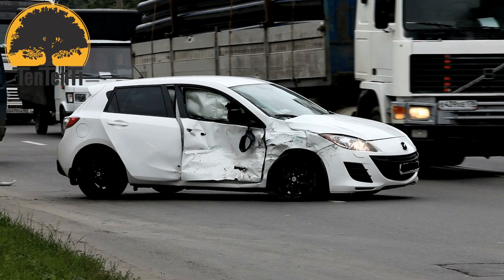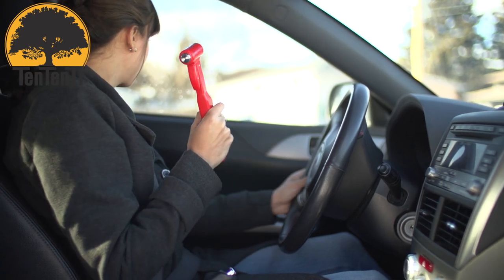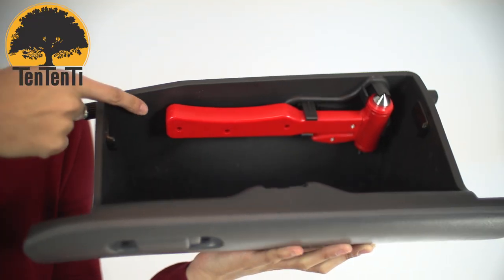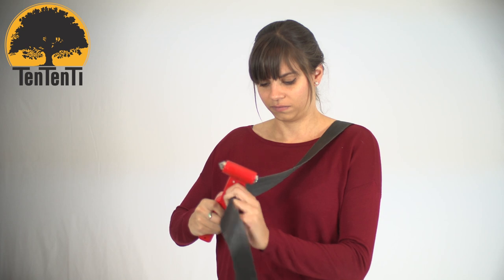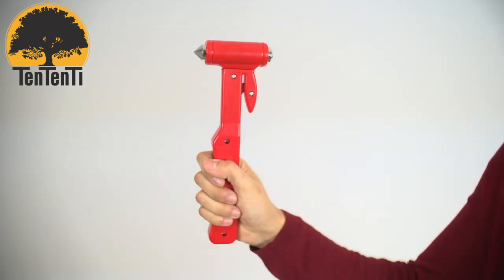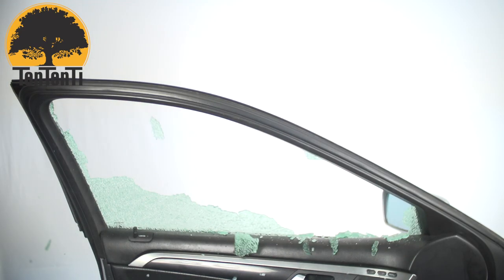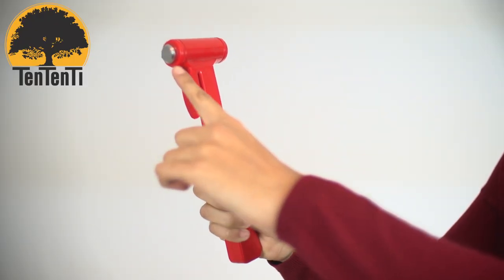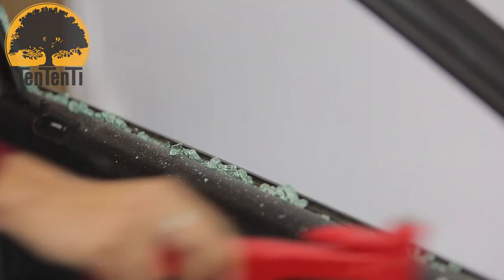TenTenTI Emergency Car Hammer - In Use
The TenTenTI Emergency Car Hammer is an escape tool that you install in your vehicle and use in emergency situations where your seatbelt is stuck or your door is jammed and you cannot get out of your vehicle. The car hammer is equipped on one end with a sharp carbon treated steel tip for breaking glass and a seat belt cutter.

This video is an instructional video demonstrating how to use  TenTenTI's Emergency Car Hammer in the case of an emergency.  This video will highlight:
- the type of situation where you might use your hammer;
- how to dislodge the hammer;
- how to cut your seat belt using the cutter; and
- how to break your door window to escape.